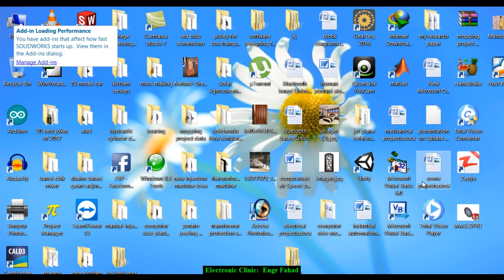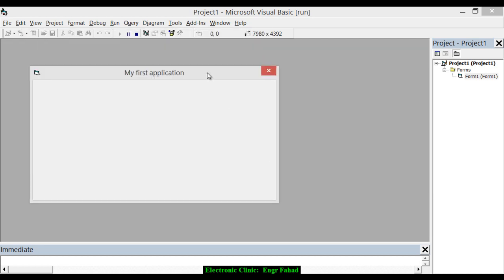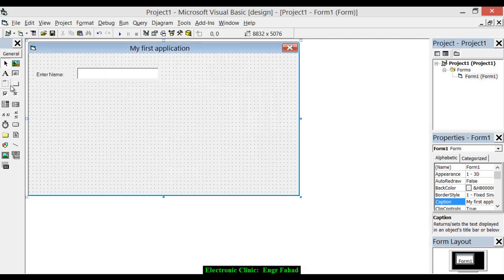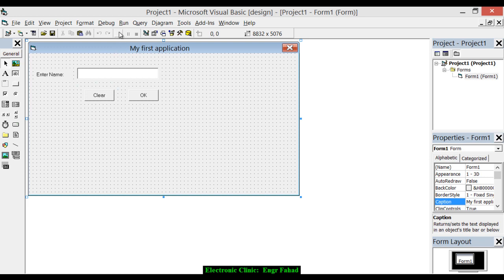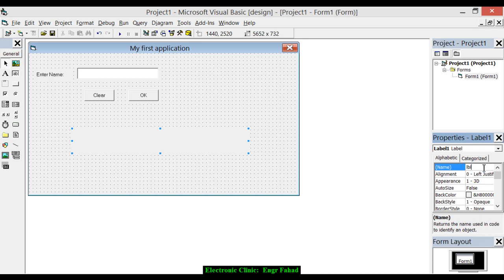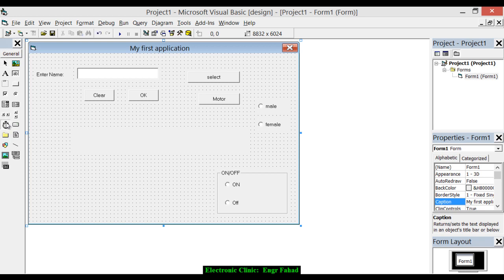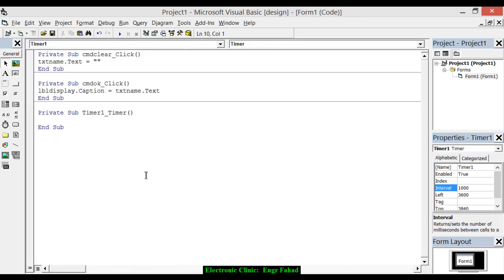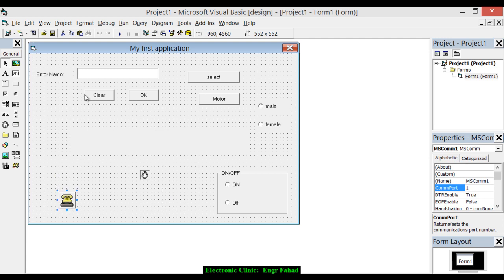Visual Basic and Arduino Part #1: Basics, text boxes, labels , timers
In this video tutorial, you will learn how to make an application in visual basics to receive data from the Arduino. this is a series of tutorials so this tutorial will cover only the basics.

Purchase links for Components and tools with the best prices. "Amazon"

Arduino Nano USB-C Type ( recommended):

12v Adaptor:

Other Must-Have Tools and Components:

Top Arduino Sensors:

Top Oscilloscopes

Variable Supply:

Digital Multimeter:

Top Portable drill machines:

Jumper Wires:

3D printers:

CNC Machines:

Electronics Accessories:

Hardware Tools: